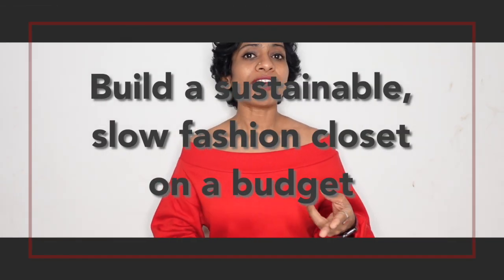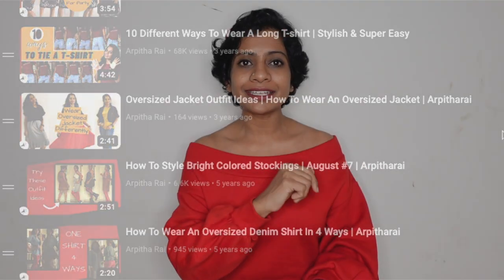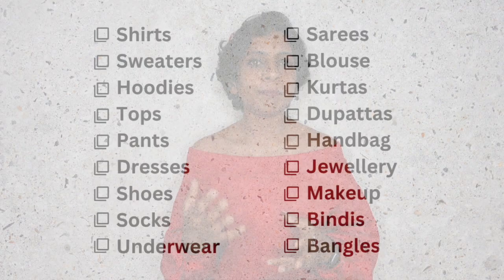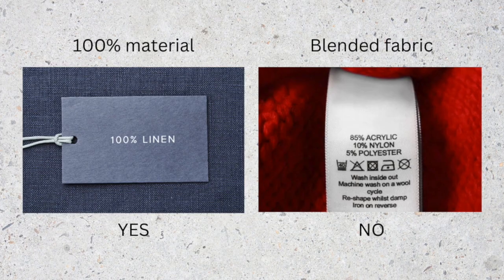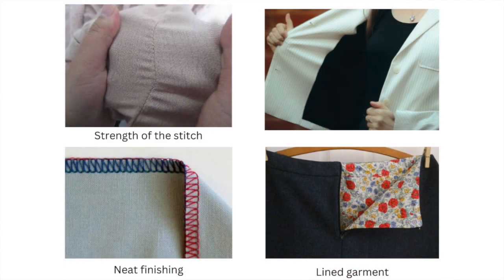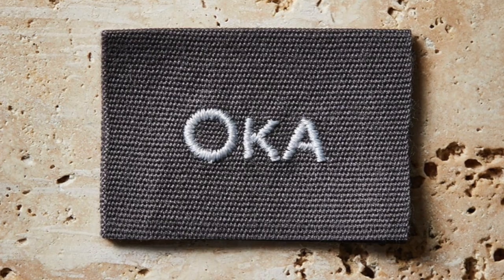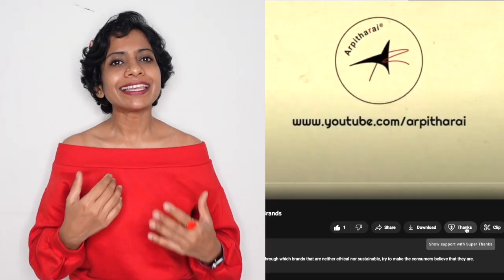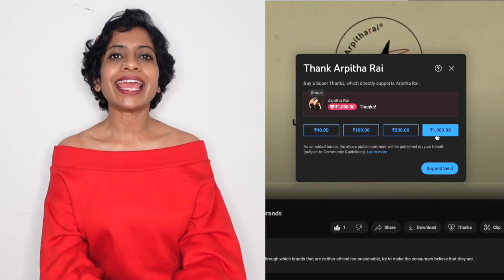5 Ways to Shop Consciously On A Budget | Affordable Sustainable Fashion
5 Ways to Shop Consciously On A Budget | Affordable Sustainable Fashion
Today I want to talk about how to build a sustainable, slow fashion closet when you are on a budget or when you don't want to spend a lot of money.

0:00 - Shop Consciously On a Budget Intro
0:54 - Use what you have
1:30 - Swap your clothes
2:54 - Rent your clothes
3:51 - Shop with a list
5:00 - Shop secondhand
5:42 - Slow & Intentional
7:34 - Support me ❤️

【Things I have】
Many people have been asking me about the things I use,
I tried to find products that are the same or similar to my items
on Amazon.

Honestly, being on a minimalist journey, I don't want you to buy many things. However, If you really want to buy them, please ask yourself,
“Does this spark joy“ before you buy it :)

【Electronics】
Apple Bluetooth keypad ▶︎▶︎▶︎
Sony Bluetooth Headphones ▶︎▶︎▶︎
【CAMERA GEAR】
Sony ZV1 with tripod ▶︎▶︎▶︎

I try my best to reply to things but there sadly aren't enough hours in the day to respond to everyone...

This will help me understand your opinion and give you my best in the future.

Keep smiling
Love
Arpitha